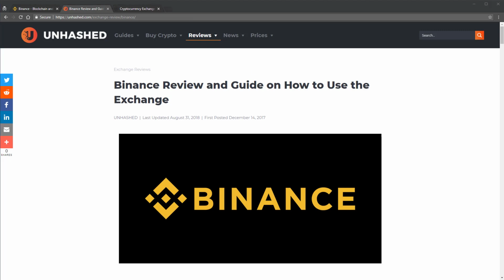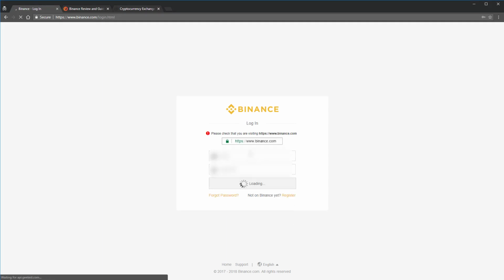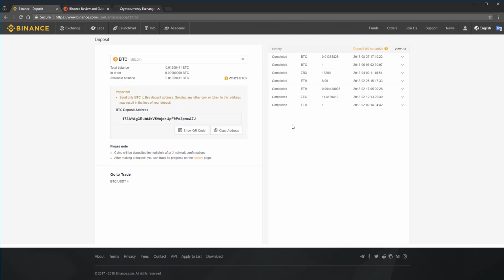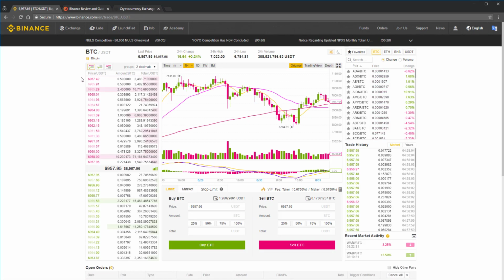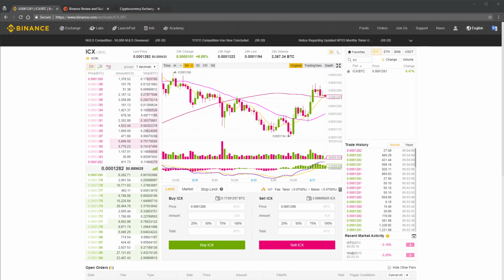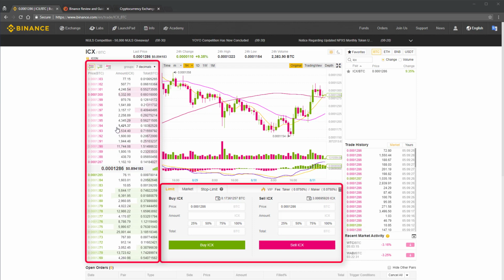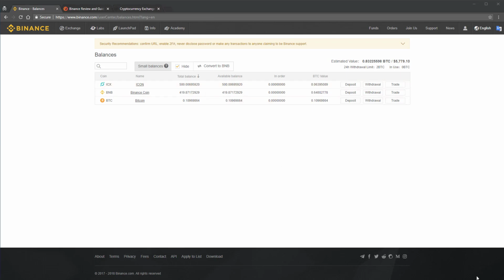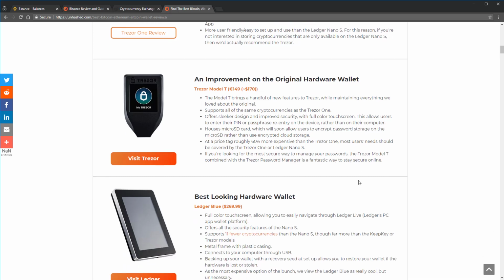Binance Tutorial - How to Use Binance to Buy Cryptocurrency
In this Binance Tutorial, you'll learn how to use the Binance exchange to deposit, buy, and sell cryptocurrency.